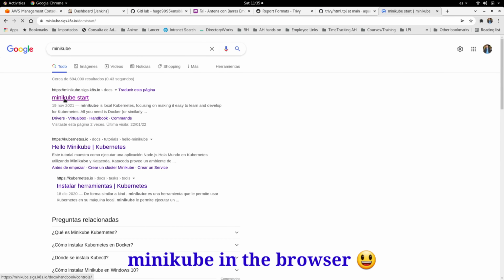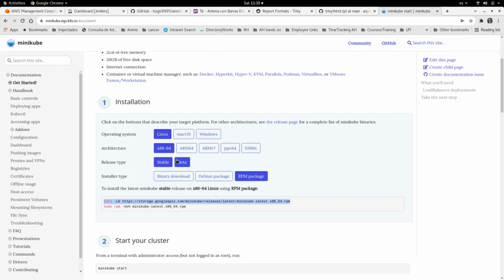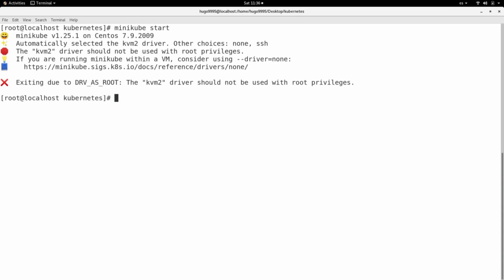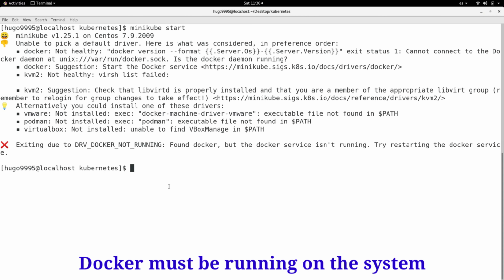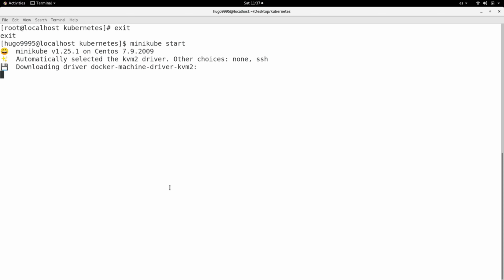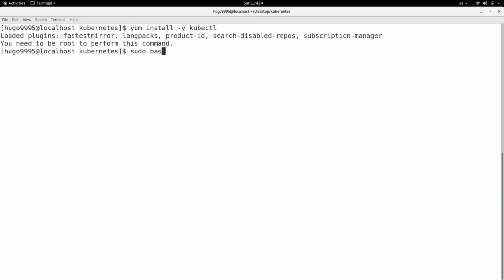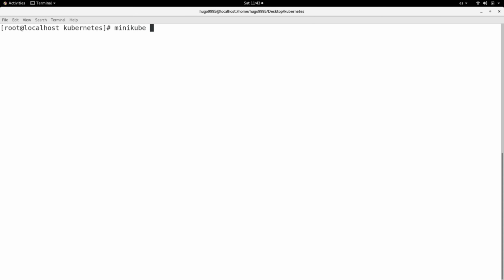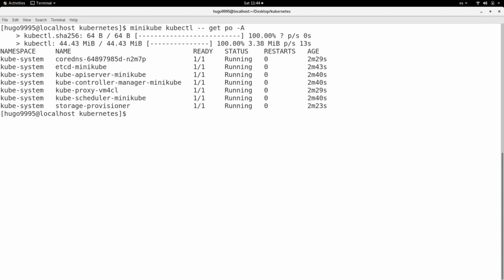🥁 MINIKUBE + KUBECTL 🥁 and how to fix installation errors | Kubernetes troubleshooting | K8s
Hello All, in this video I'm going to start a new Kubernetes series where you will be able to interact with a K8s cluster and learn from the basics to advance management, we will start by installing minikube in our system to help us to learn and develop on kubernetes.